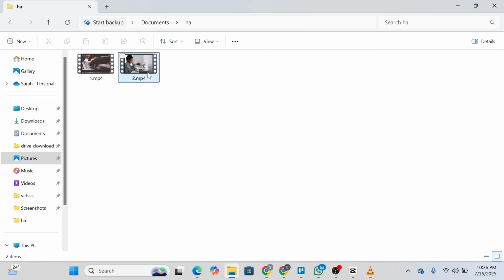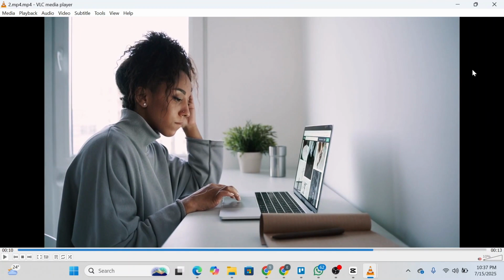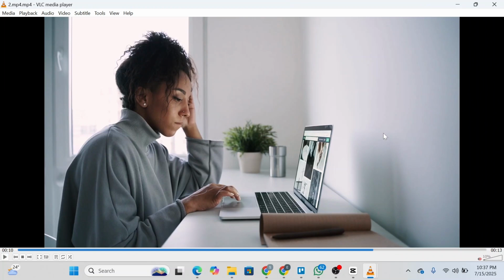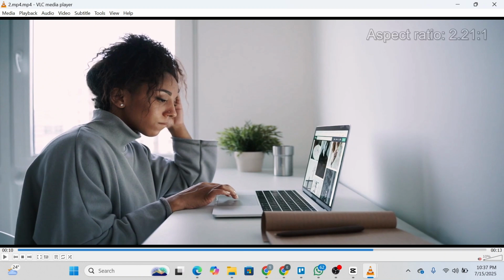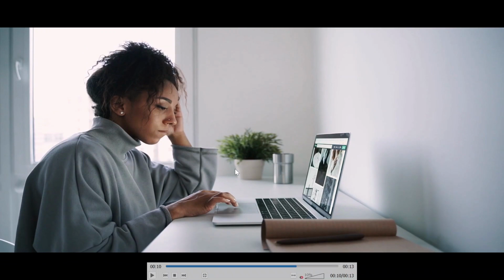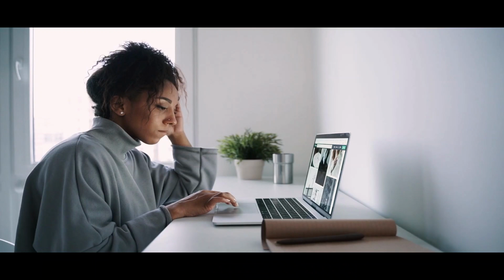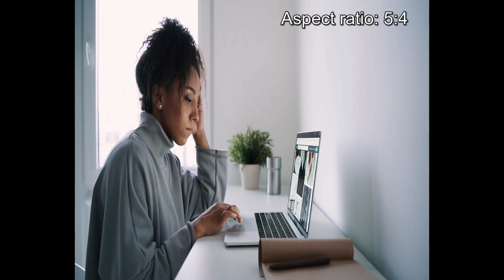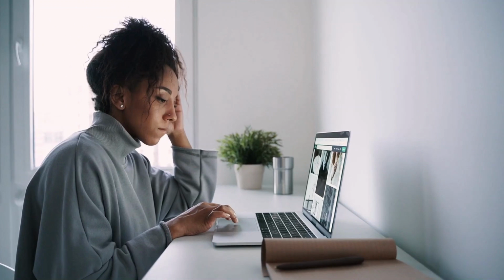How To Get Rid Of The Black On VLC Media Player | Remove Black Bars In VLC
Looking for a guide on how to remove black bars in VLC? In this VLC media player tutorial, we'll guide you on how to change aspect ratio in VLC media player.